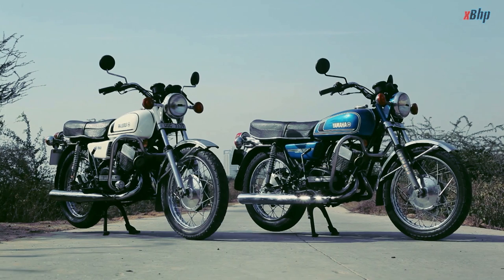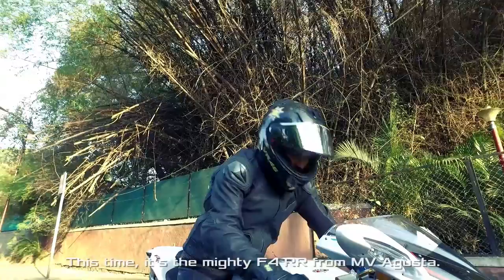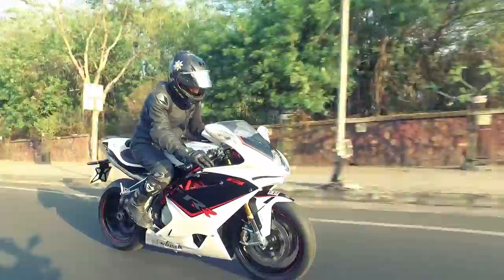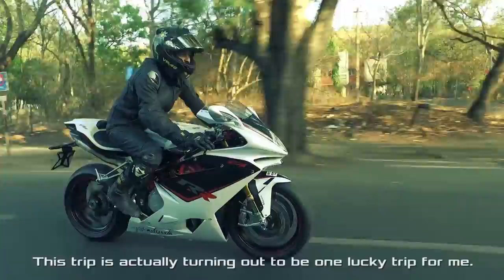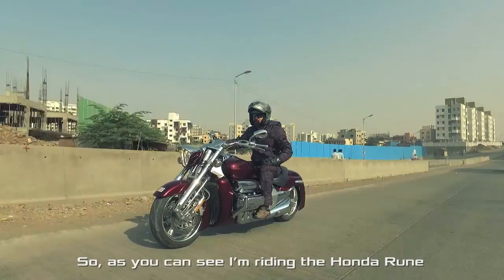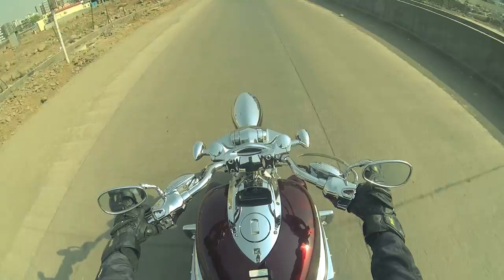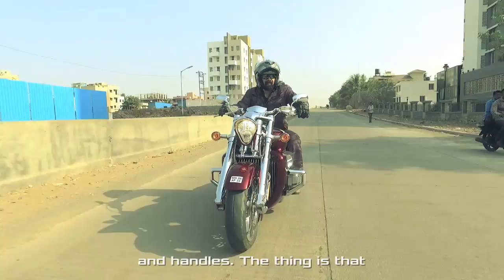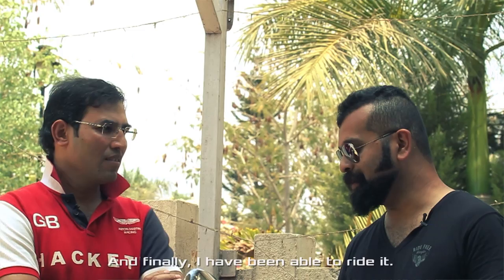India in 0 - 100 Motorcycles | Episode 4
When Massimo Morini designed the MV Agusta F4 RR, the world knew it was looking at something special. Same goes with the Honda Rune, which is one of the most radical and rarest cruisers Honda had produced. Magnificent, beautiful, stunning would be an understatement, a better expression would be 'out of the world' and our bikers love it that way.